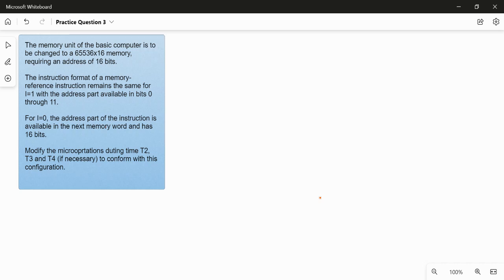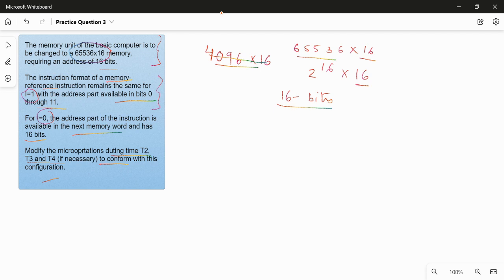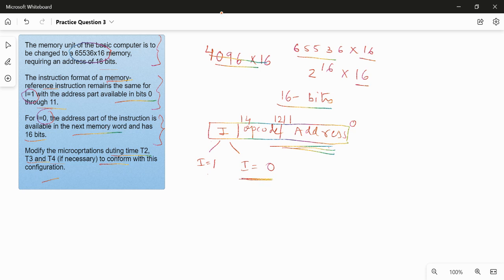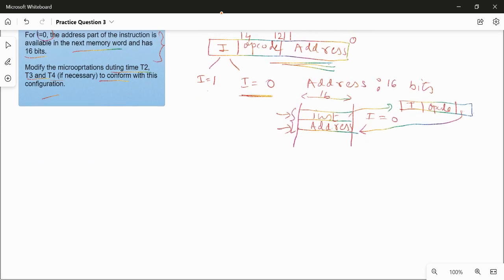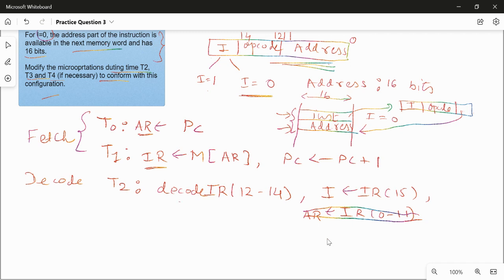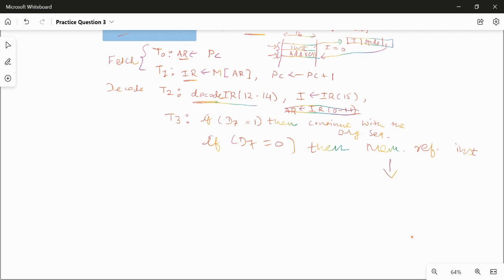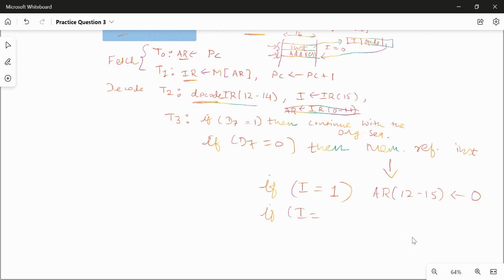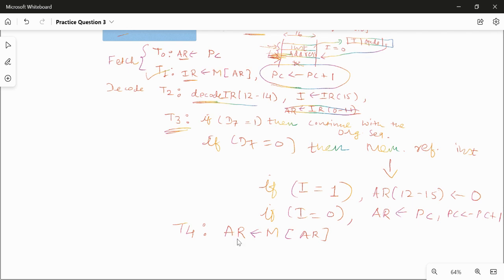Practice Question 3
Exercise Question 5.15, Chapter 5, Computer System Architecture by M. Morris Mano, 3rd Edition